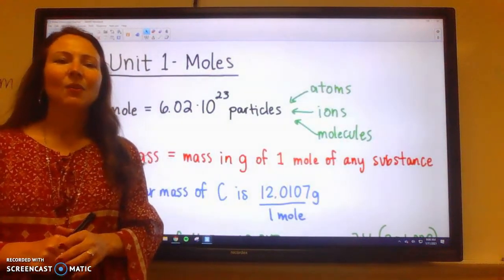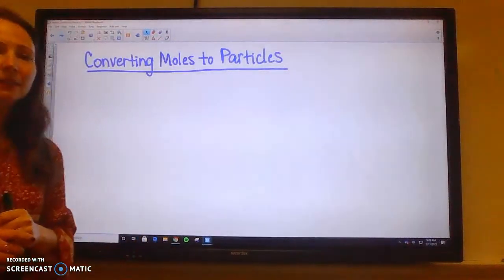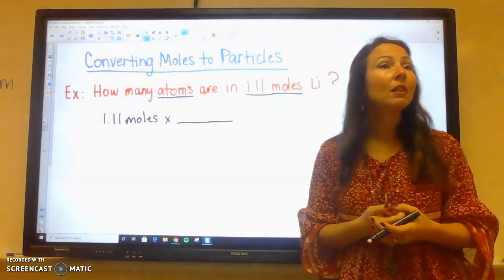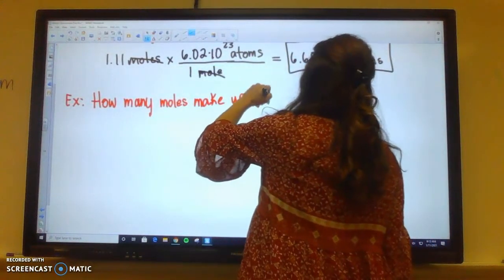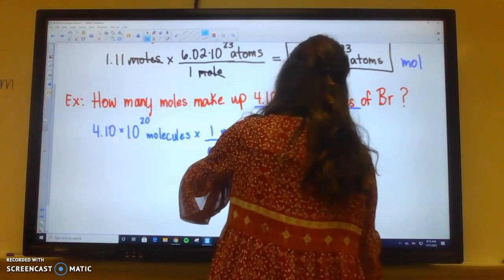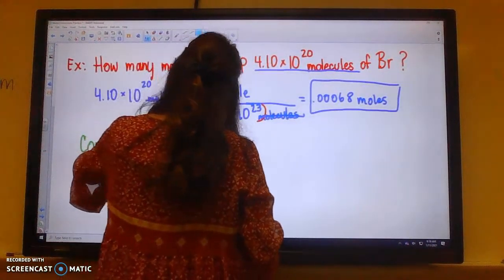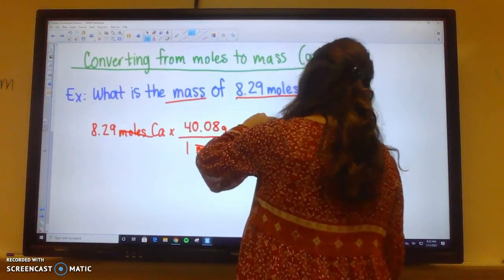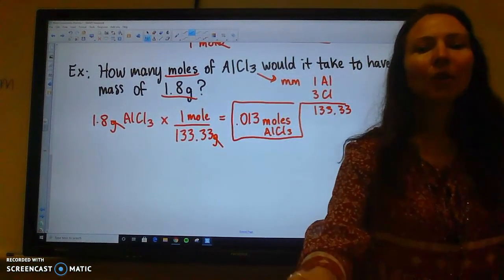Moles Intro to Conversions 1.0